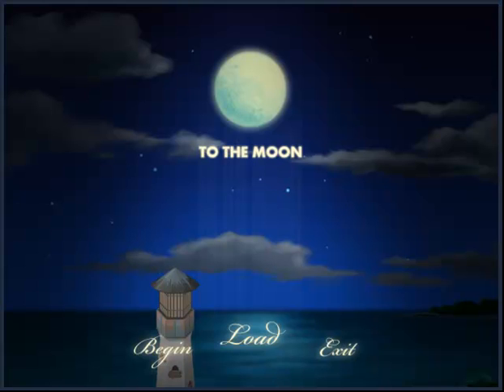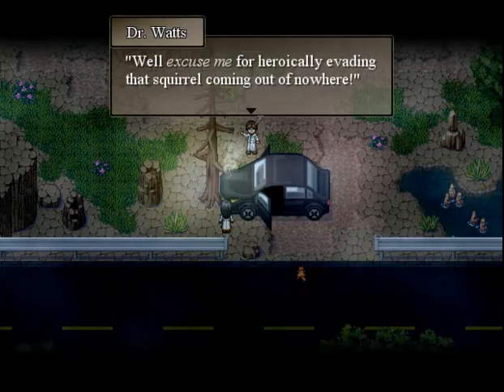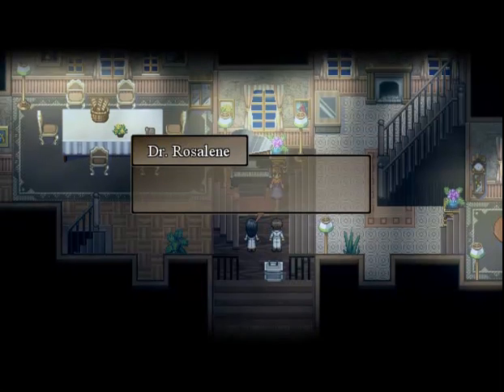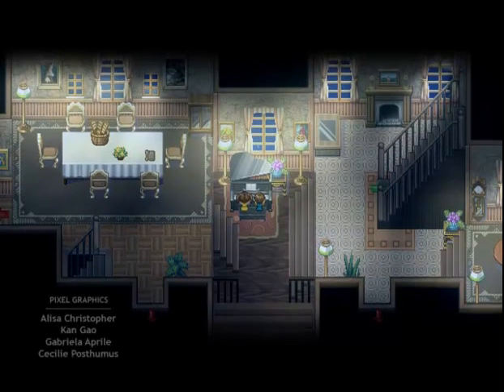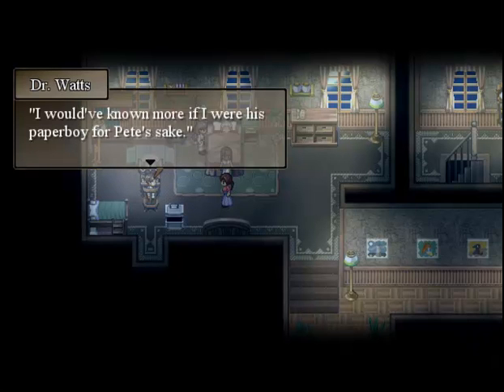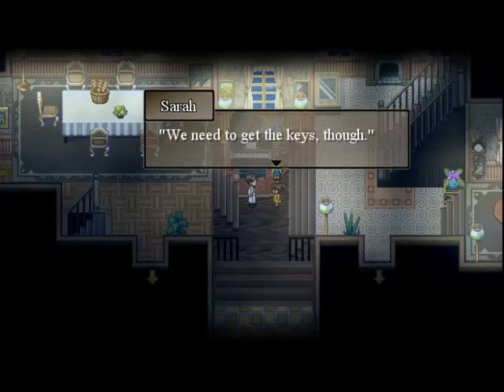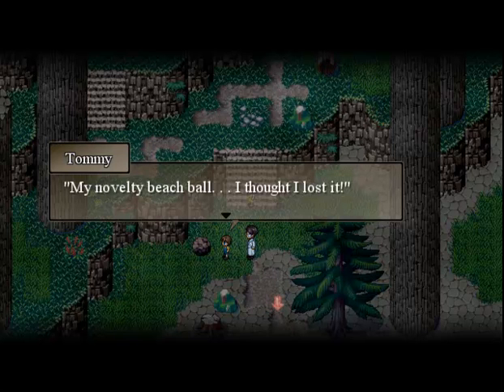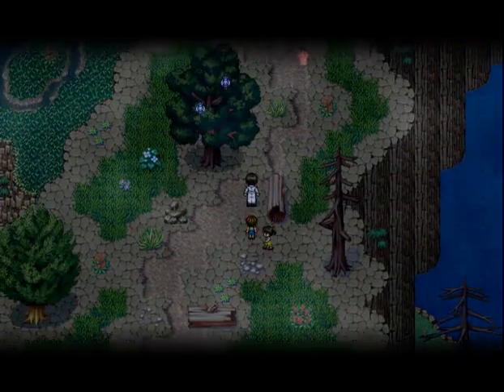First Look at To The Moon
To The Moon is a beautiful adventure/story game with strong elements of SNES-era RPG graphics, amazing music, and a story that will suck you in and make you have feels. If this is your type of thing, at $10 this is a no-brainer purchase.